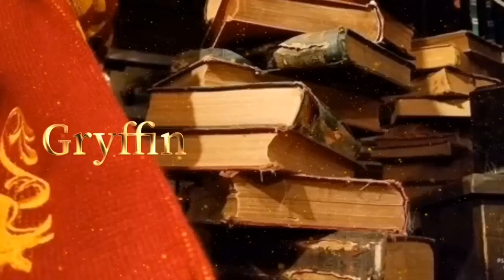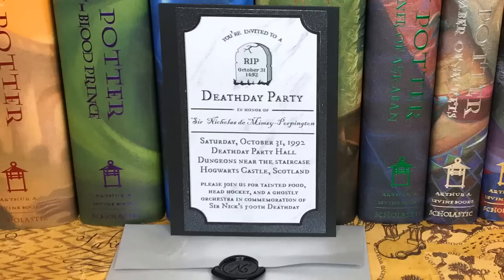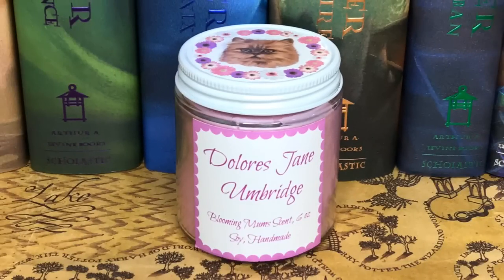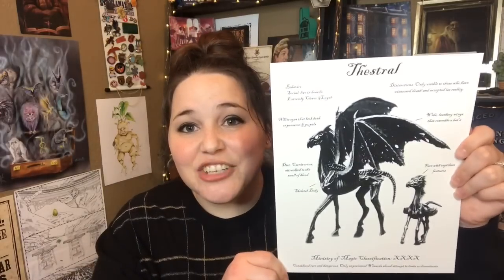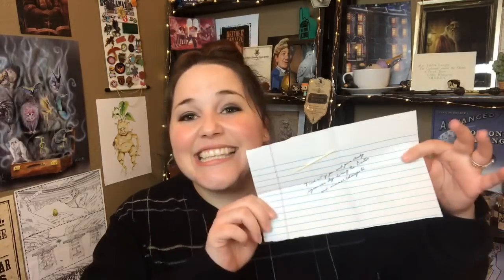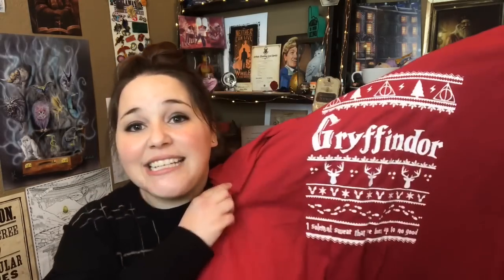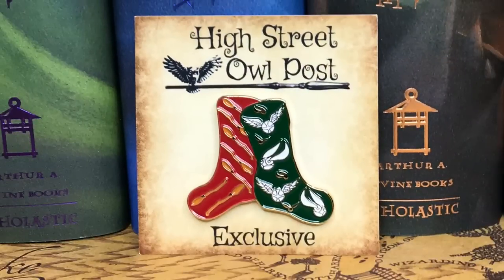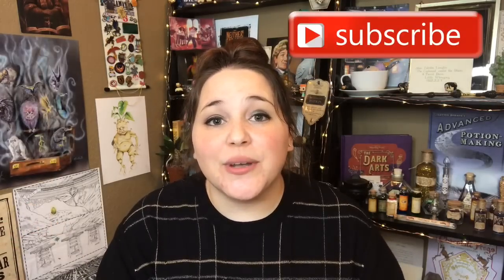High Street Owl Post | Harry Potter Subscription Box | October and December Box 2019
Hey guys!! Welcome back to another magical unboxing! ✨ I am so excited to share a new Harry Potter Subscription Box on my channel!! I absolutely loved these two boxes from High Street Owl Post and am so thankful that they sent me these to share with you guys! As always I would love to hear what you guys thought in the comments down below!

UPDATE:  (5/15/20) Recently, High Street Owl Post has not been responding to customers emails concerning their late or missing boxes! I have also tried to reach out to them via email and Instagram concerning this and at this time have received no response back from the owner! Currently there have been no updates given and no communication from this company...so I do NOT recommend buying this box at this time! I am truly sorry if you have tried this box on my suggestion/recommendation and have not had a great experience with this company! 😔